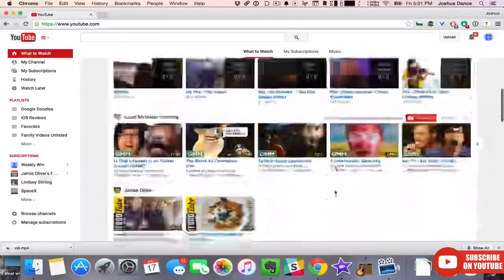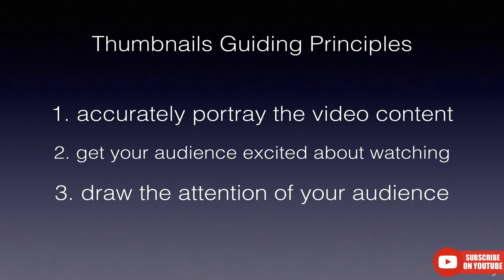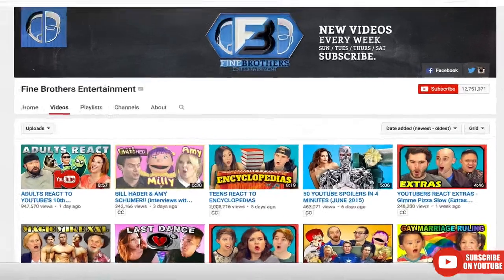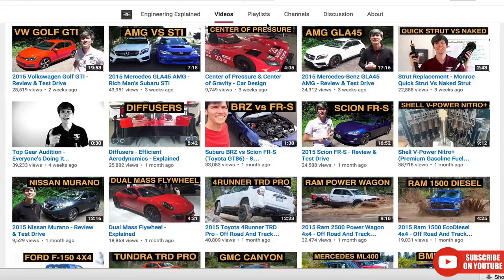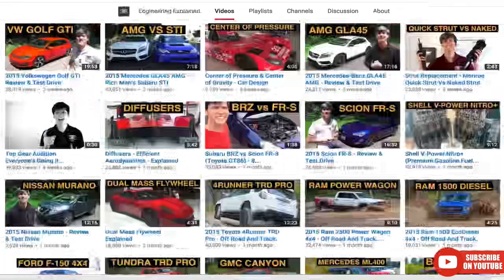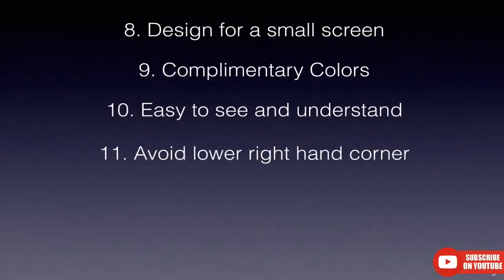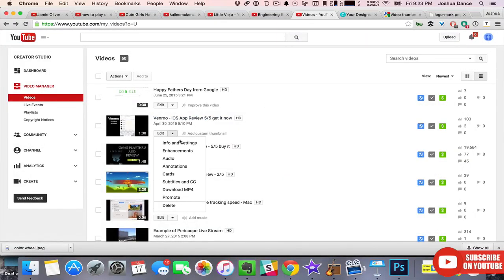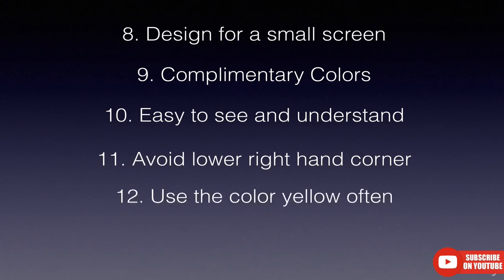Learn characteristics of high converting thumbnails | How to make thumbnail | Step by Step Tutorial